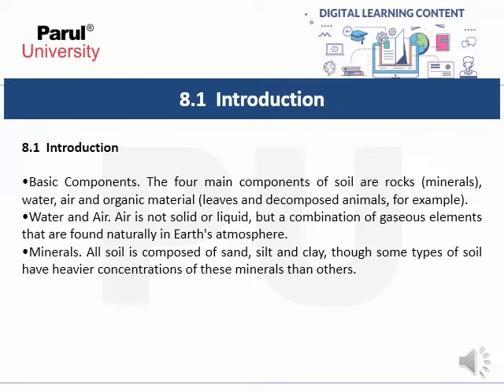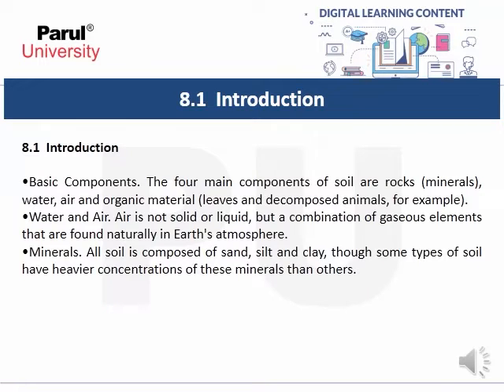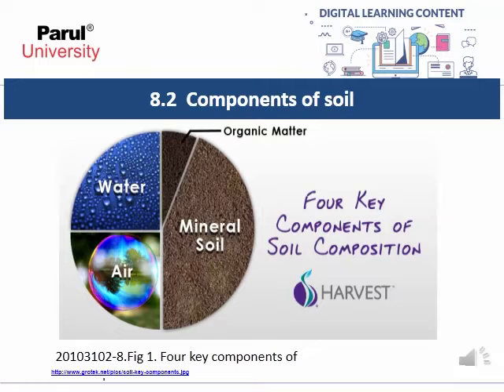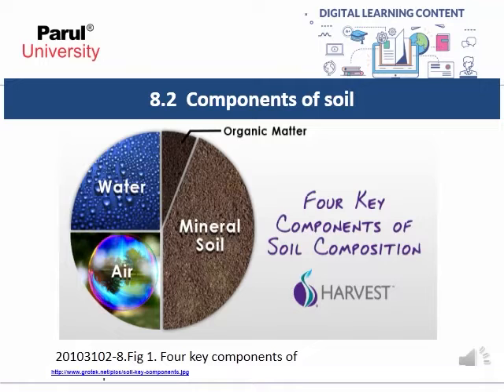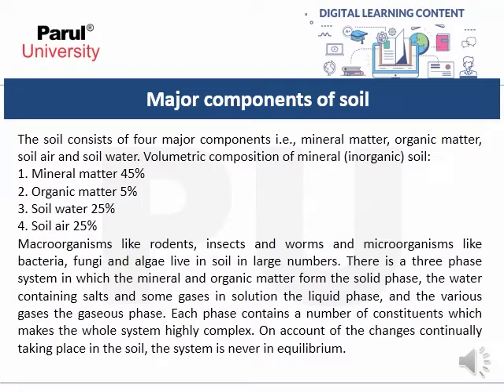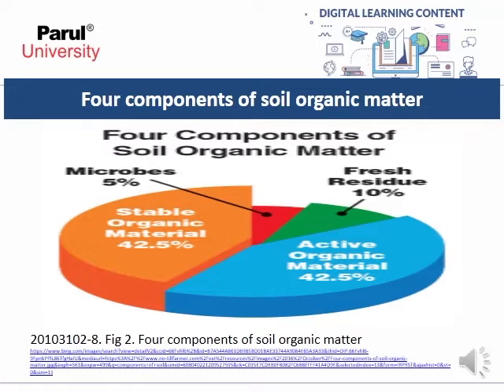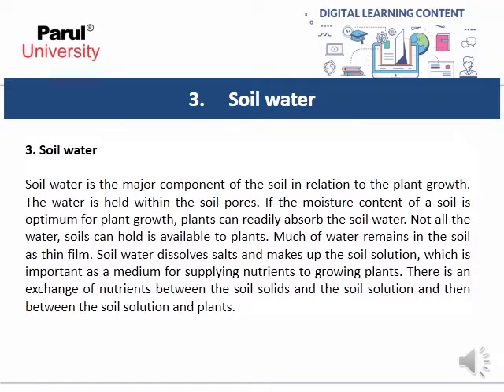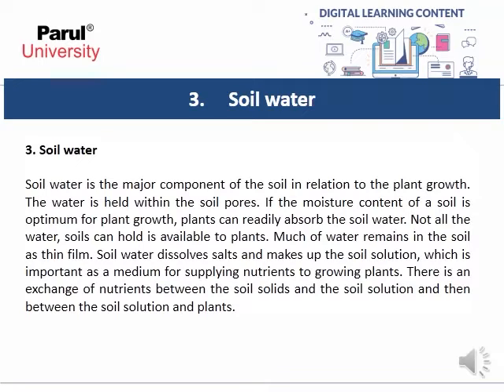COMPONENTS OF SOIL BY DR.P.C. PATEL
COMPONENTS  OF SOIl
MINERAL MATTER (ROCKS)
SOIL AIR
SOIL WATER
ORGANIC MATTER